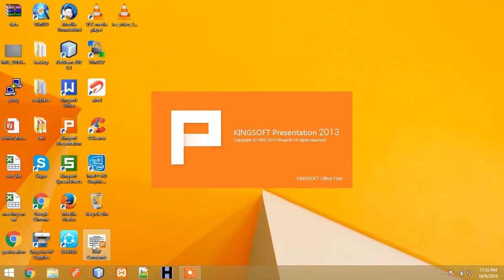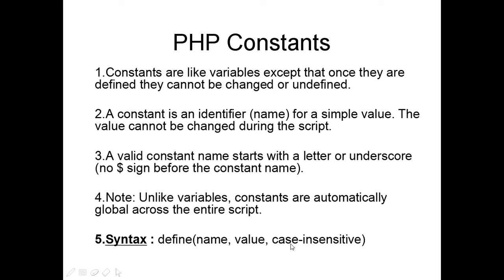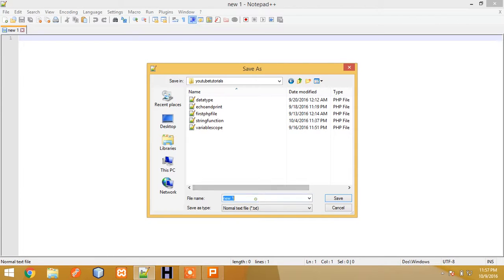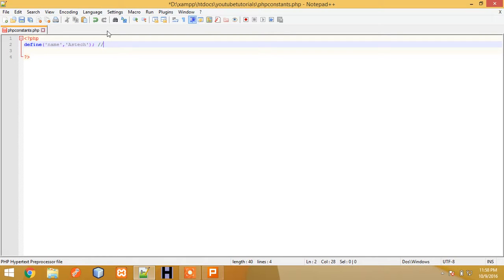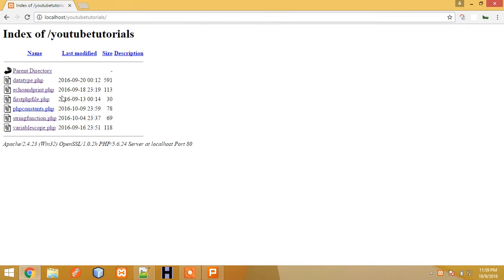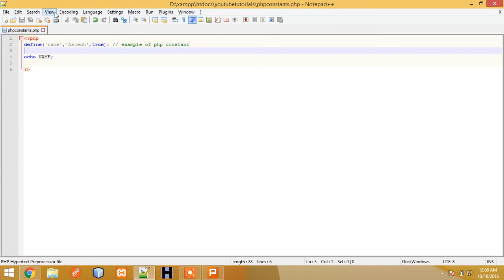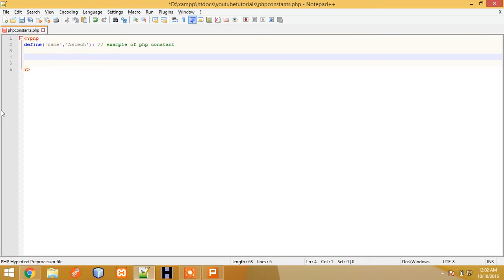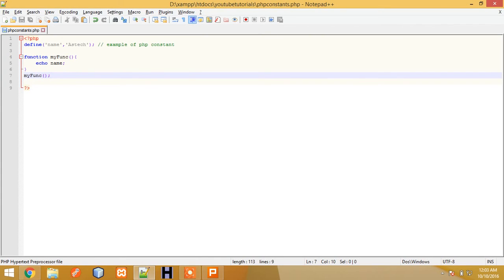Php for beginners - PHP Constants (Part 11)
Through this tutorial you will get a basic understanding of Php Constants.